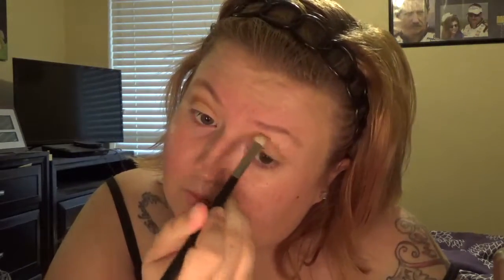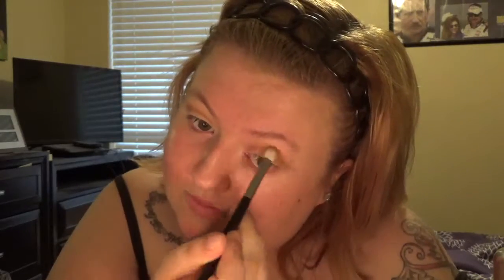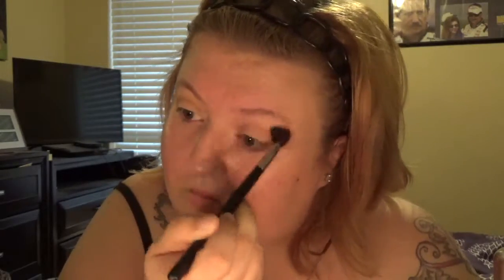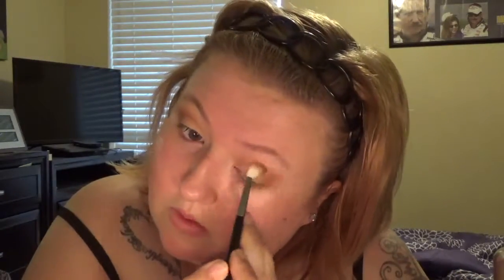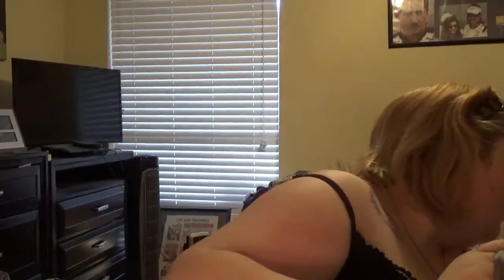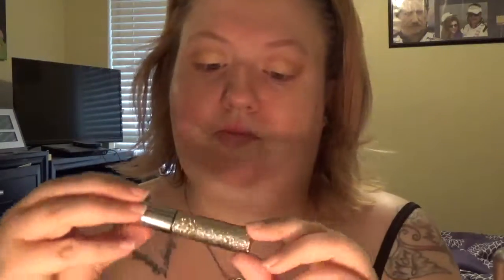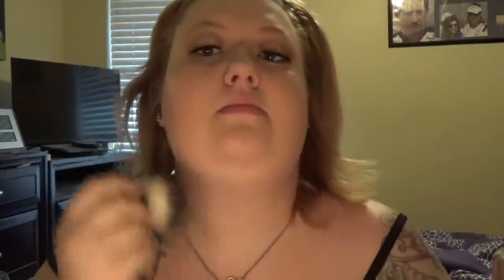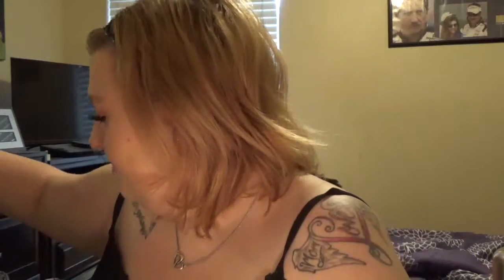FULL GLAM GRWM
Wet N Wild Brulee
Makeup Geek: Peach Smoothie, latte, cabin fever, magic act
Wet N Wild Sugar
Urban Decay Heavy Metal Liner Midnight Cowboy
Huda Samantha Lashes
Duo Lash Glue
Physicians Formula liner
Stilla Liner Lionfish
Mac Strobe Creme
Hourglass Ambient Powder
Nars Laguna Bronzer
Kevin Aucoin Sculpting Powder
Anastasia Brow Wiz
Loreal Clear Brow Gel
Urban Decay Gwen Stefani lipstick in Ex Girlfriend
Milani lip gloss luminous